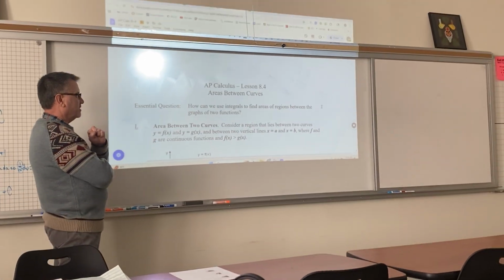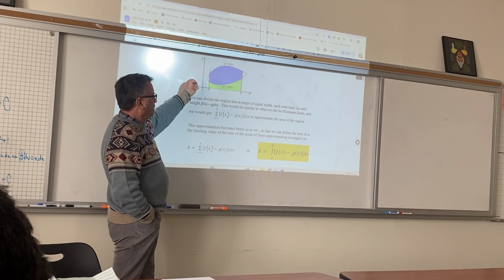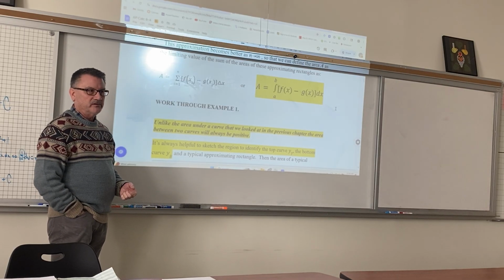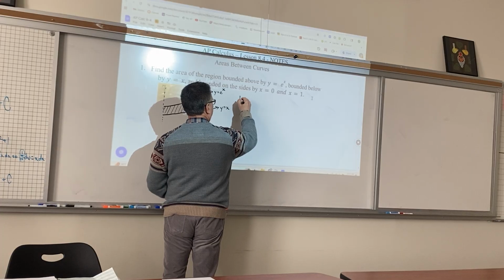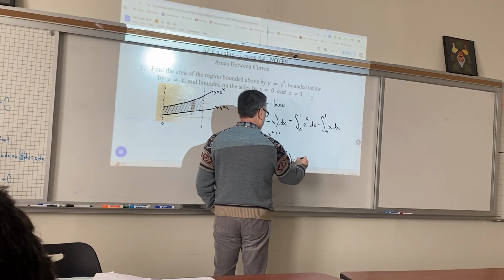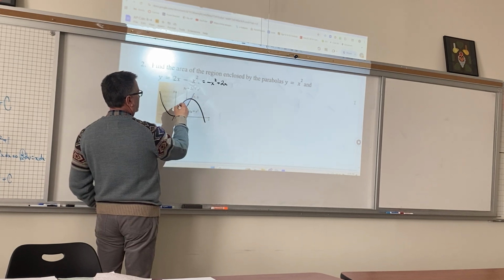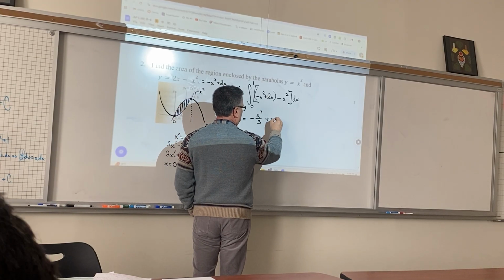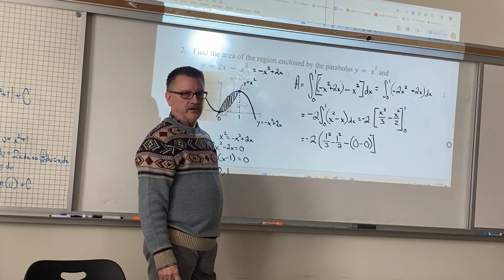AP Calculus AB: Lesson 8.4 - Areas Between Curves (Day 1)